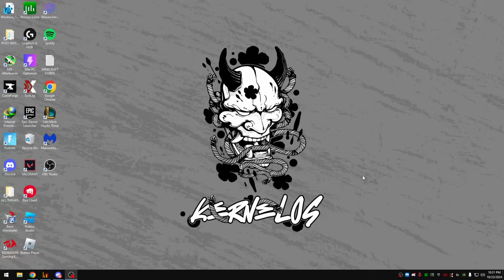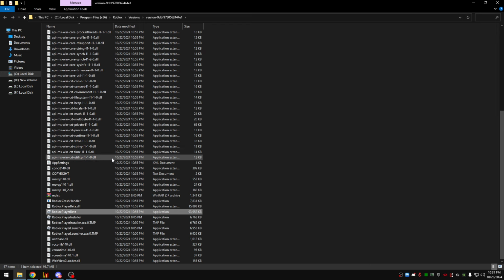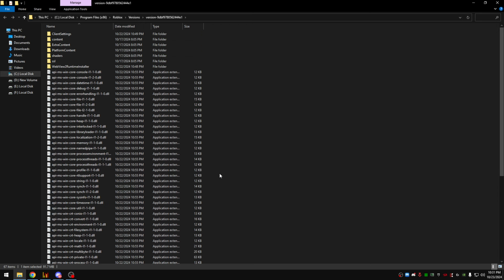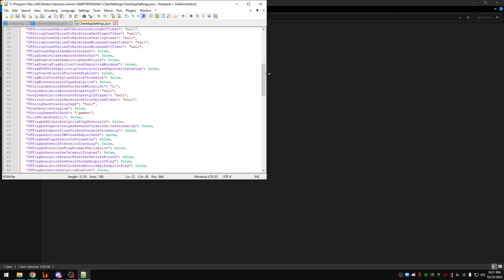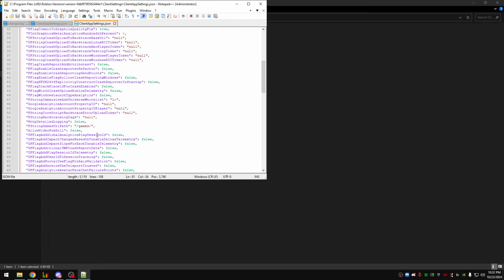how to boost roblox fps and fix ping spike